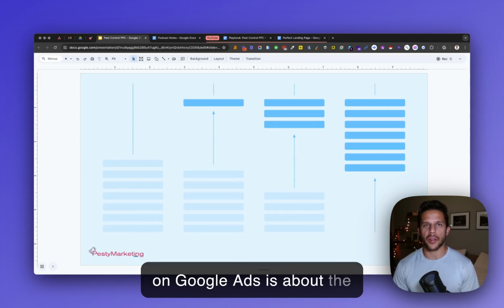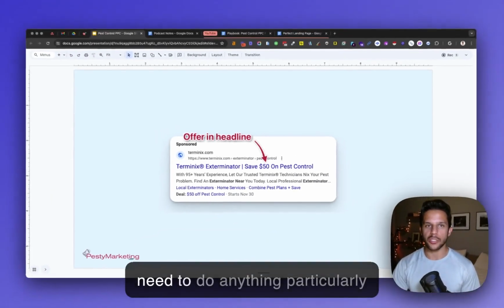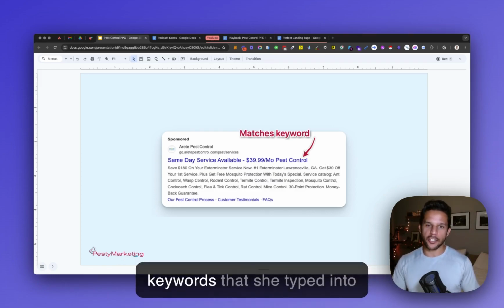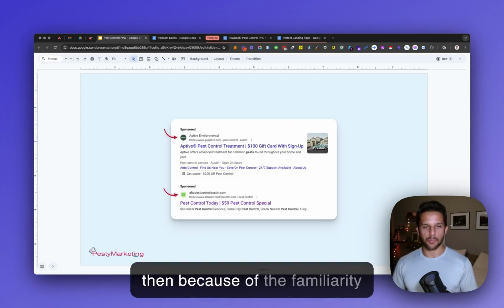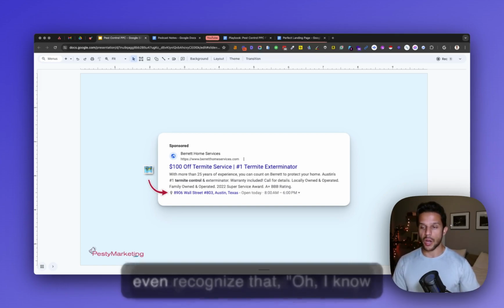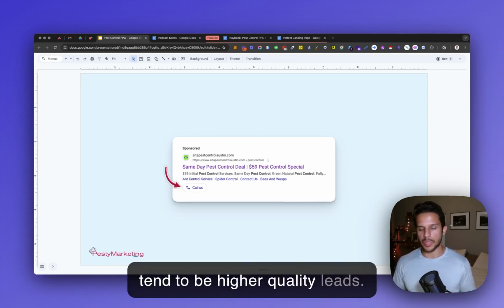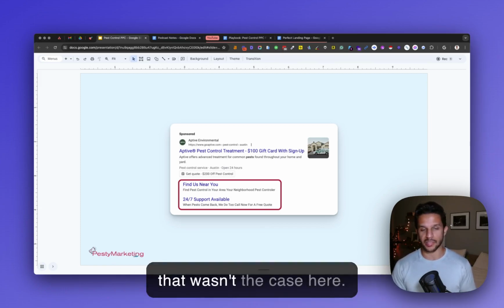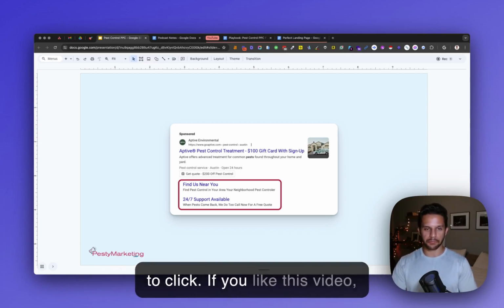Pest Control PPC (How to Make a Killer Ad in 8 Steps)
00:00 Customer persona and aggregation of marginal gains
01:56 Aggregation of marginal gains
03:17 (1) Offer in the headline
03:48 (2) Make it local
04:49 (3) Incorporate keywords
05:42 Maximize ads by utilizing various assets effectively
06:42 (5) Business logo asset
08:25 (6) Location assets improve local ad relevance and visibility
09:56 (7) Call asset
11:06 (8) Sitelink assets
13:23 Recap

After selling pest control door to door for two years and being on the ground floor of a pest control company that grew from $0 to over $12,000,000 in revenue in less than 10 years, I've gained intimate knowledge of the pest control industry.

My name is Andrew Peluso and today my team and I at Pesty Marketing generate over 10,000 leads per year for our pest control clients.

My goal with Pesty and on this channel is to help you outperform your competitors, crush revenue goals, and increase your profits.

Download the Pesty Marketing Playbook: How to Write Effective Search Ads

Schedule a free 15-minute intro call to see if we're a good fit to help you grow your pest control business